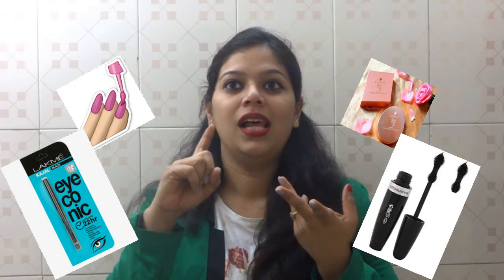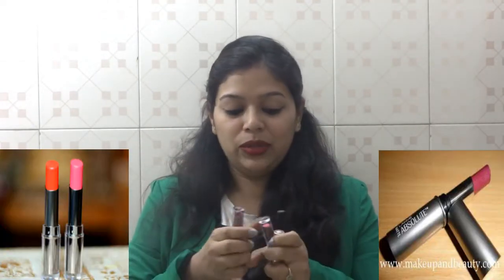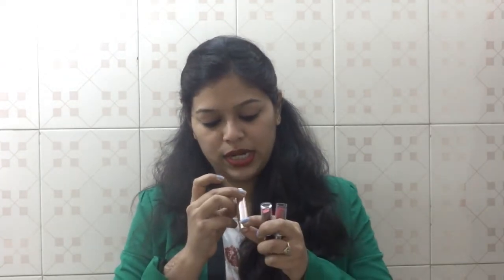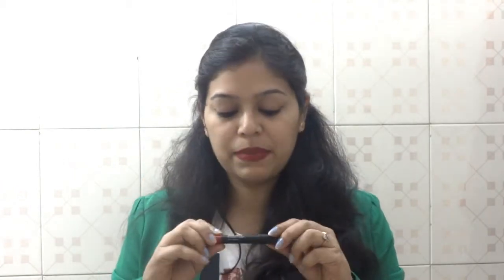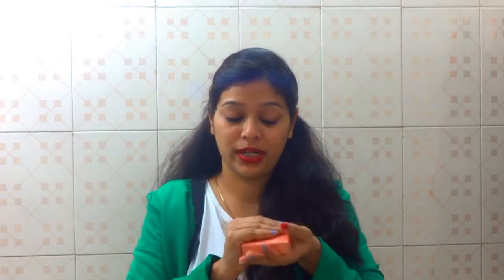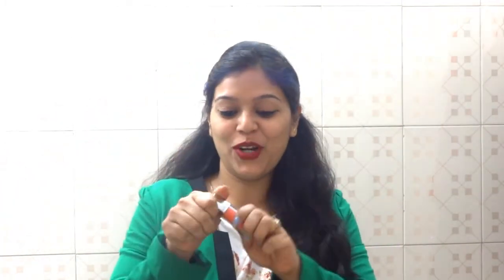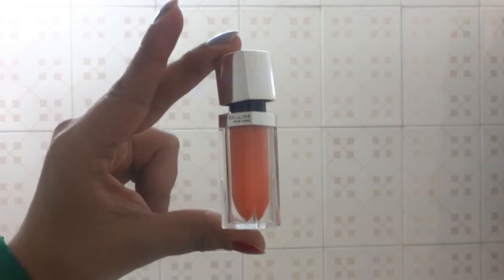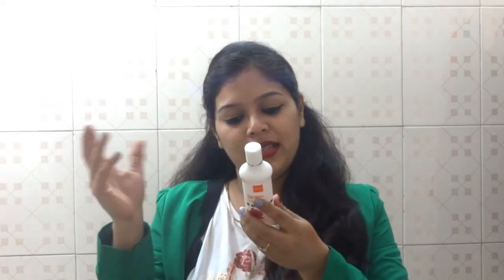AMAZON MAKE UP SALE HAUL - genuine review of everyday used products !!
Hey guys,

So here is a very genuine review of all the products that we tend to use on a daily basis.

LAKME ABSOLUTE MATTE LIPSTICKS

LAKME 9 TO 5 LIPSTICKS

LAKME ABSOLUTE SKIN NATURAL MOUSSE

LAKME 9 TO 5 MATTE COMPACT

LAKME EYECONIC KAJAL

COLORESSENCE MASCARA VOLUMINOUS

SUGAR LIPSTICK in the shade SCARLRT O' HARA

VLCC ROSE WATER

BLOSSOM KOCHHAR'S aroma magic Hydrating Seaweed Face Pack